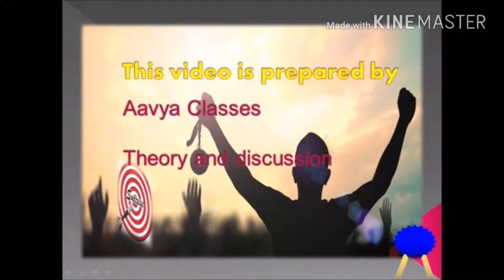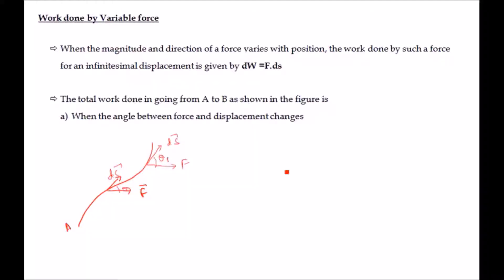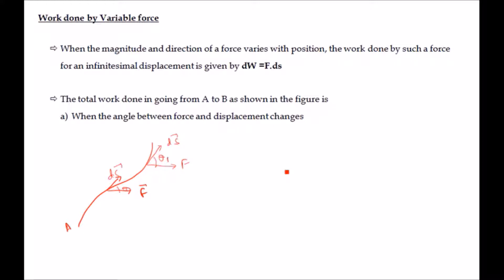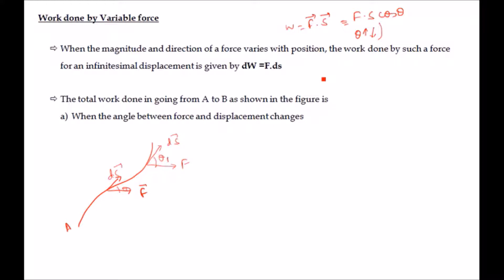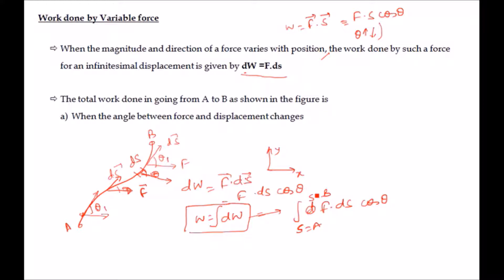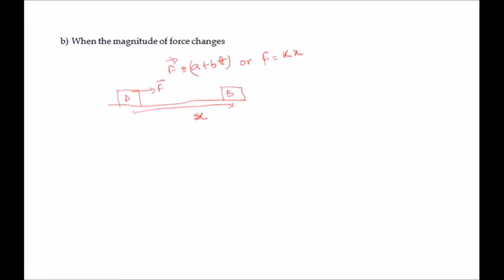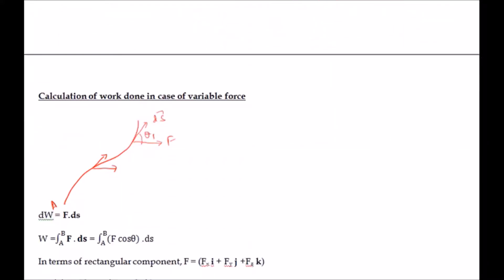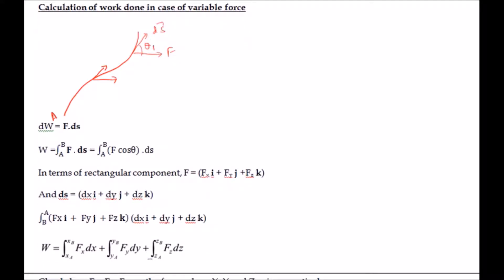Work 7 Work done by variable force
This video discuss how the work done by variable force can be calculated. It is very important to understand the method of calculation of work done by variable force